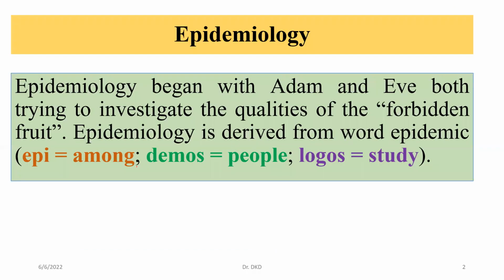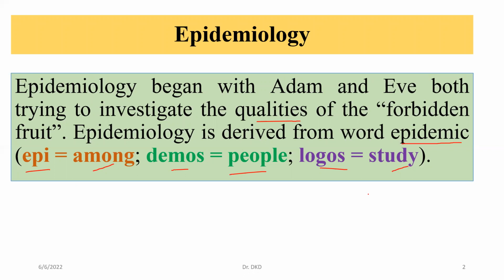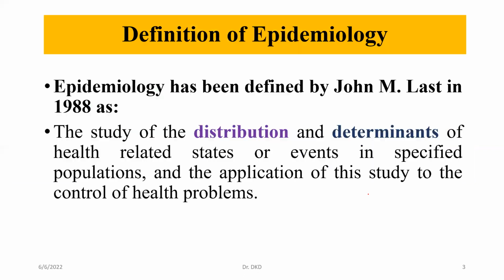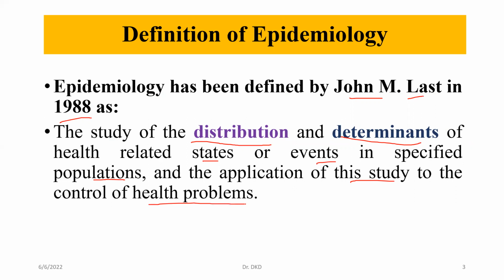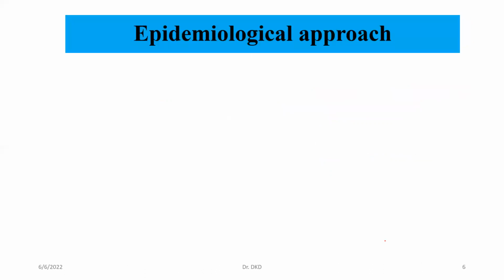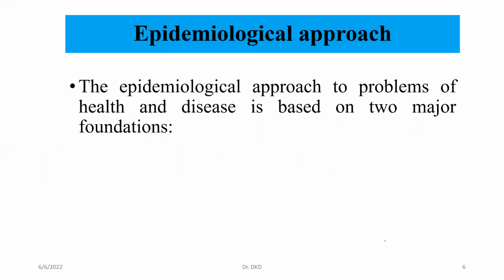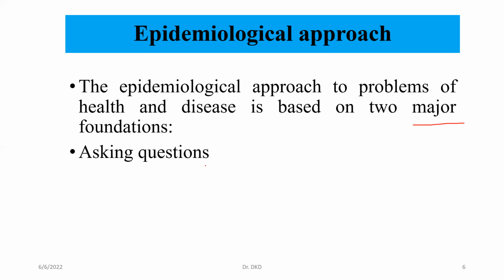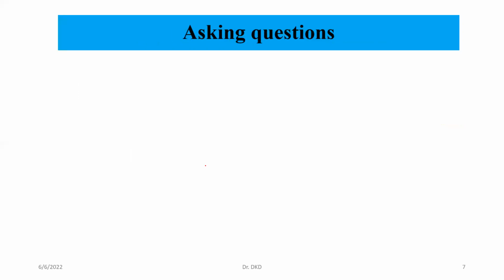Epidemiology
What is epidemiology, Definition of epidemiology, Aim of epidemiology and epidemilogical approach